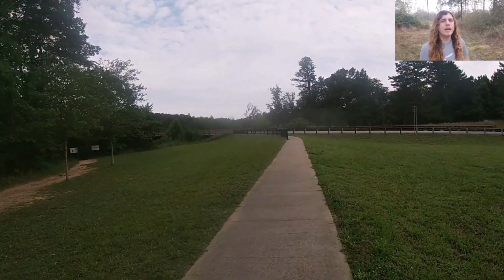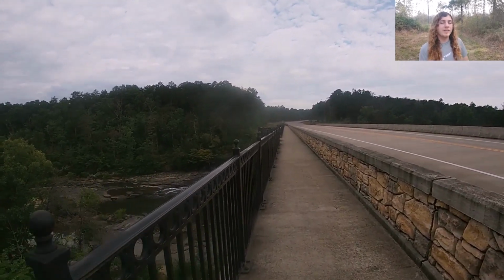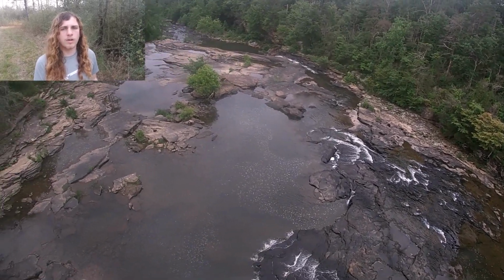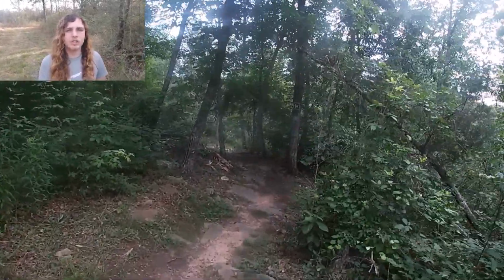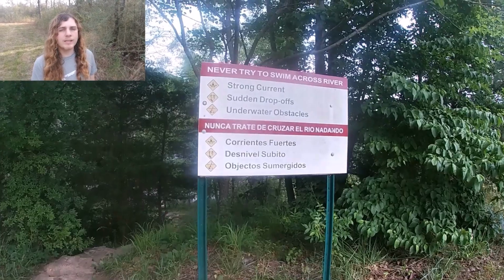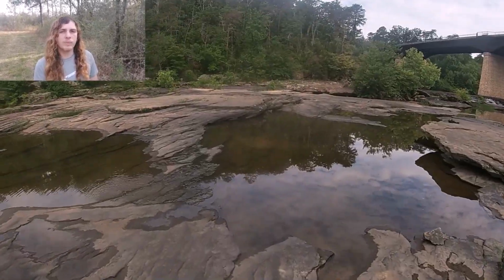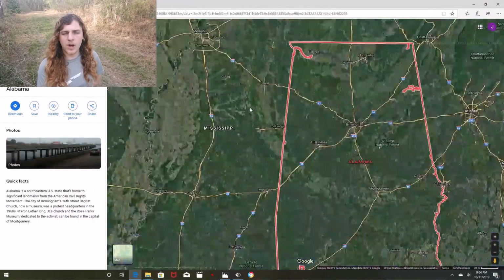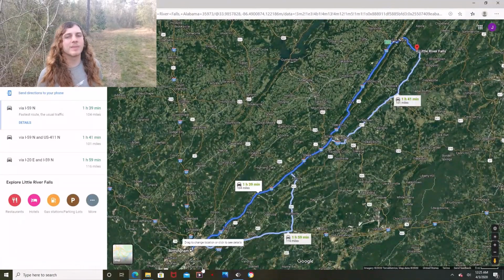Where in Alabama is Little River Falls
In this video I will be taking you to Little River Falls. Little River Falls is a Iconic waterfall in Alabama. It sits at the mouth of the little River Canyon. The water fall is historic and a great place for every one in the family to experience much of the waterfall is visible from handicap accessible locations. There are many handicap ramps and picnic tables as well as many trails. This location has plenty of actives for all ages. Make sure to watch the video tell the end to get a head start on next weeks location.

Here is a link to the location if needed

Here is the link to the informational video

my Instagram is Johnnytreetops

also have a twitter

Johnnytreetops

If you are new to this channel Off The Beaten Trail is a channel to inform you of cool new travle locations most people over look or don't know about. I give you important tips and advice about each location I travle to!